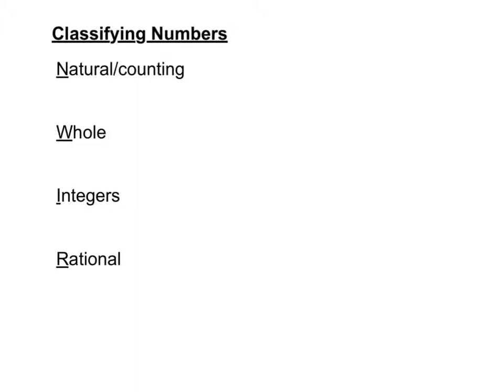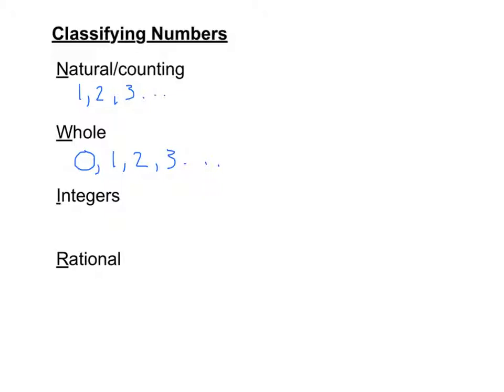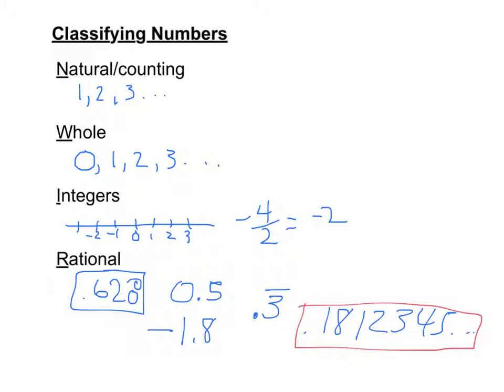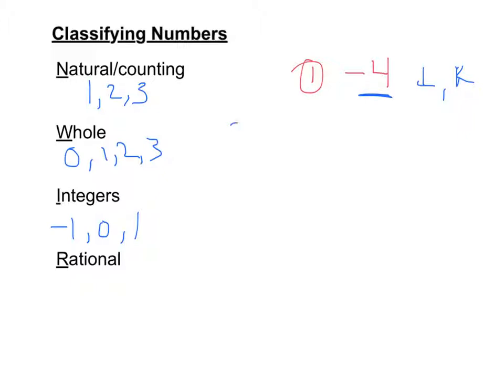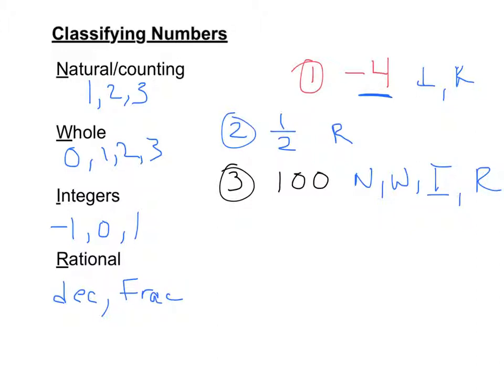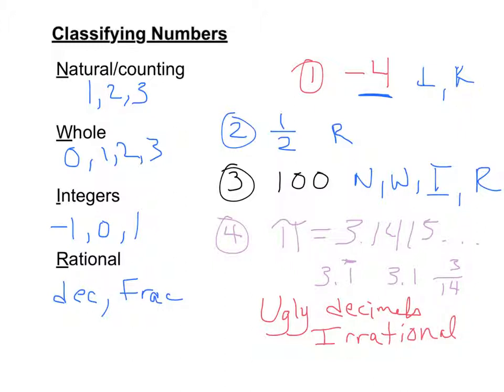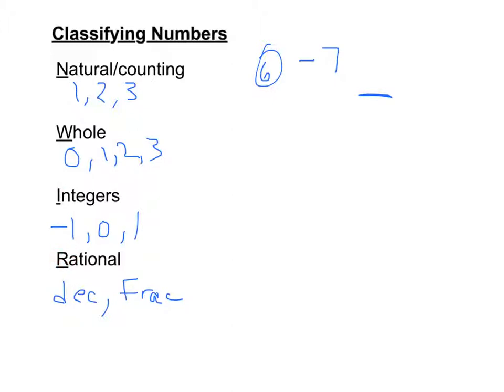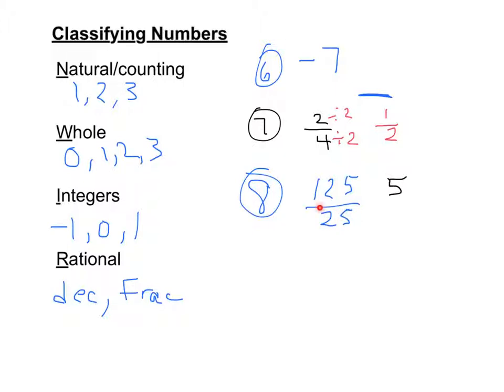Classifying Numbers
Natural/Counting, Whole, Integers, Rational, and Irrational